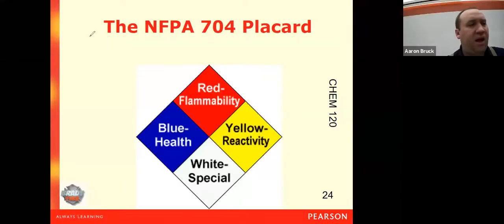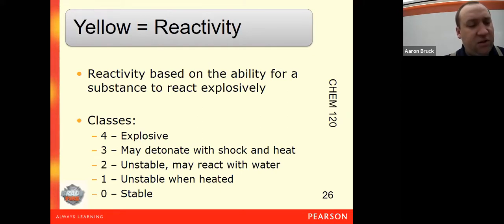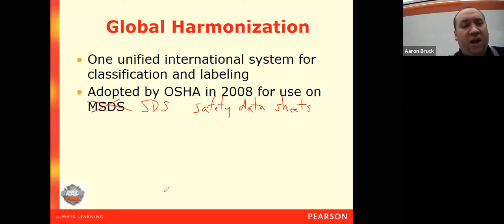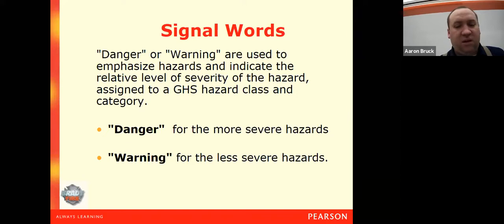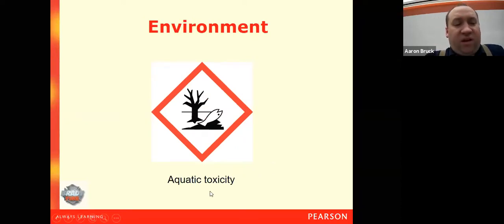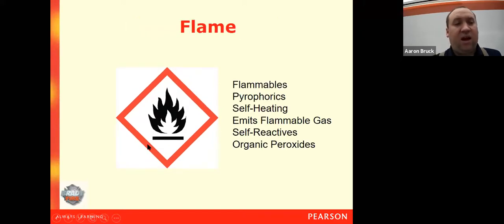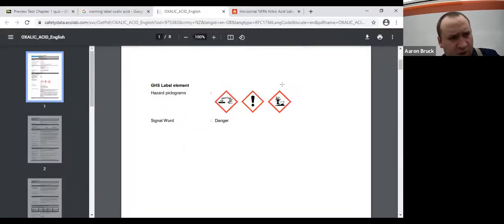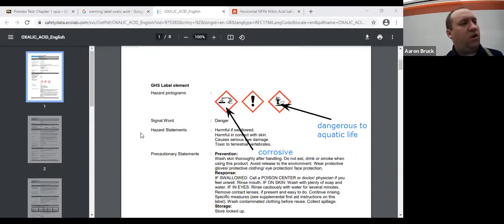Lecture #3 - NFPA and GHS placards and labels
In this lecture, we conclude Chapter 1 of our textbook by investigating the NFPA 704 placard systems (the four colored diamonds) and also look at the international system of labeling, the Global Harmonized System (GHS).